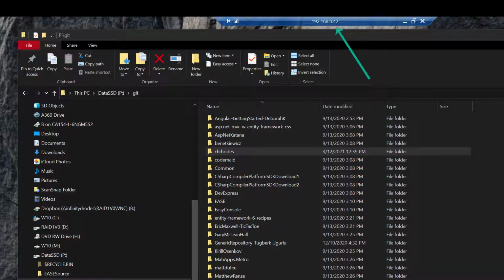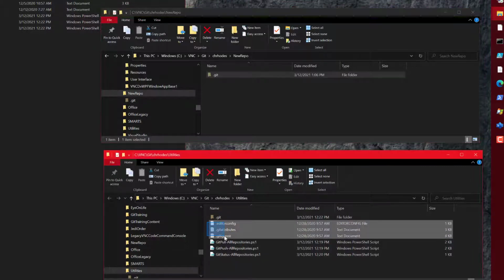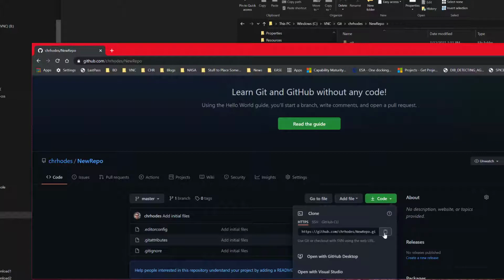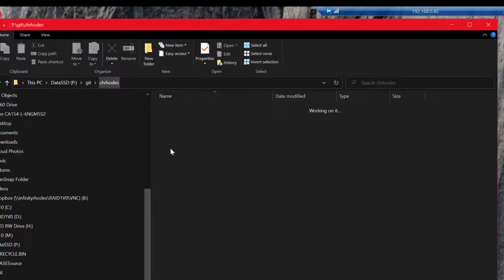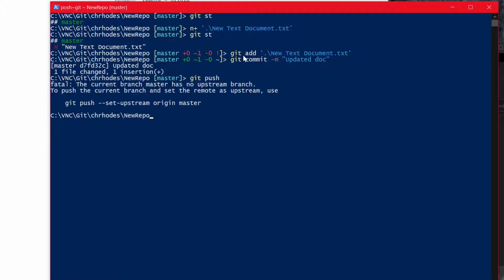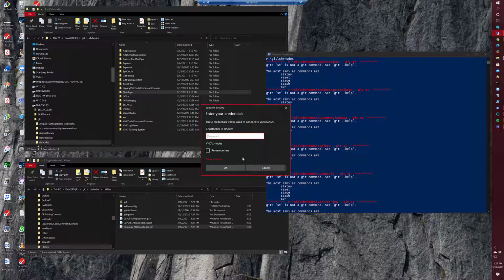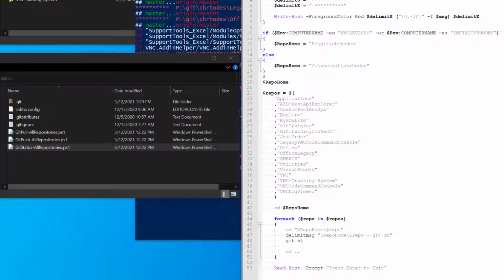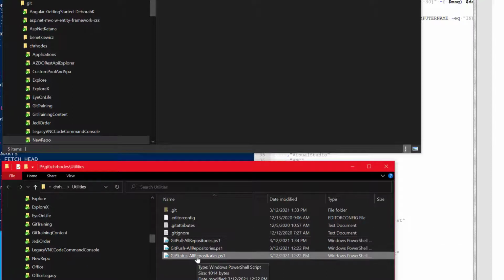Git - Using on Multiple Computers